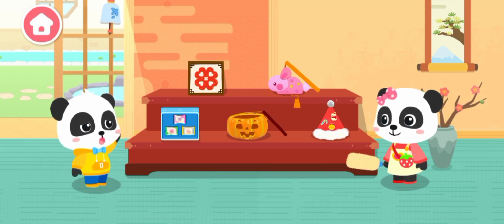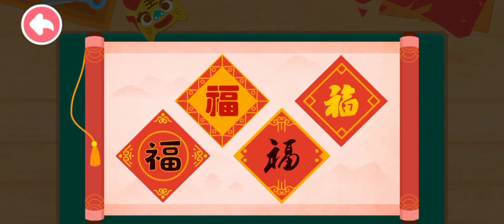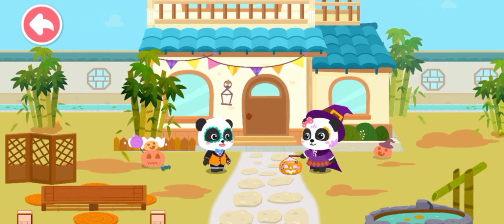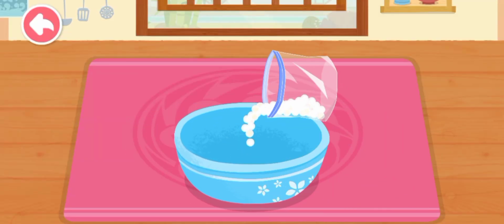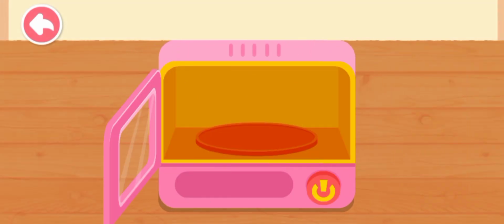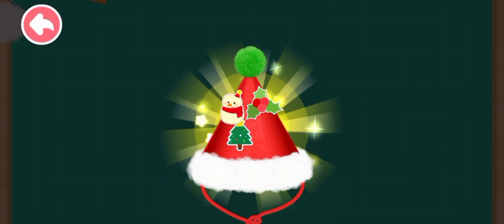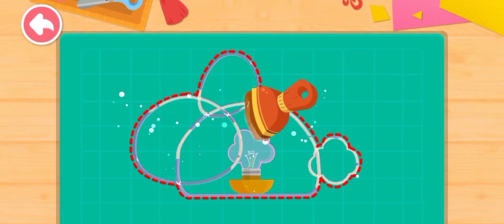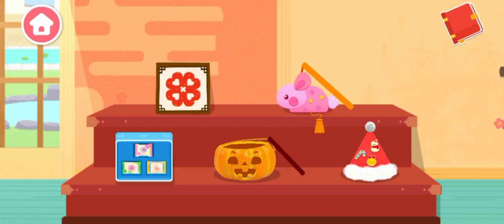Little Panda's Festival Carfts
Baby Bus New Video Little Panda's Festival Carfts